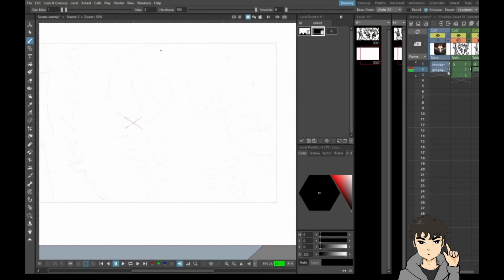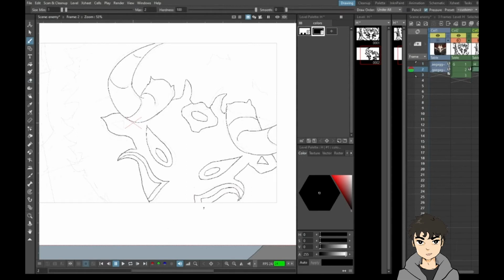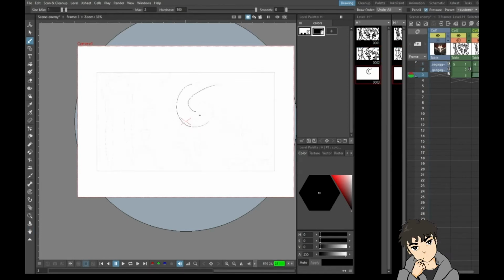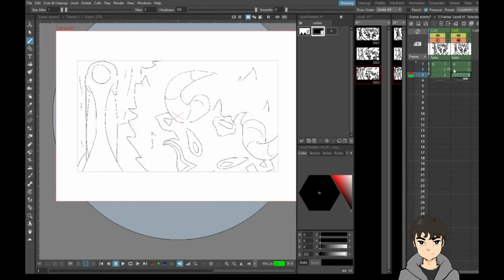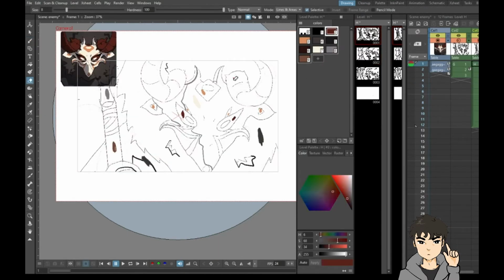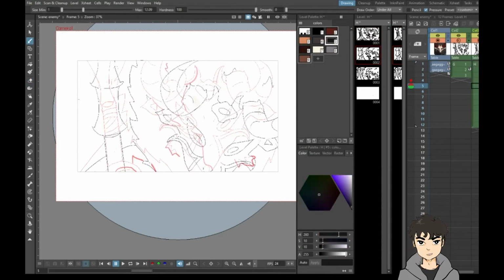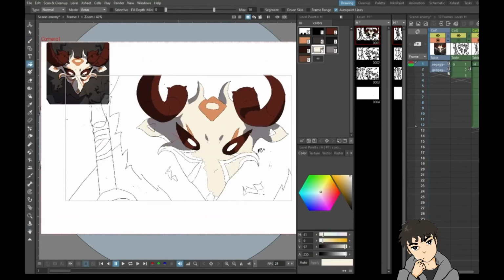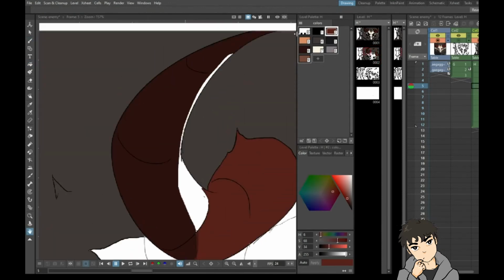Axe Mitachurl - Genshin Impact Short Animation Process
A speed animation process using Opentoonz and Adobe after effects to kill time on a weekend.

Credits:
Mitachurl voice -

Other music used:
Movavi app

My webtoon canvas